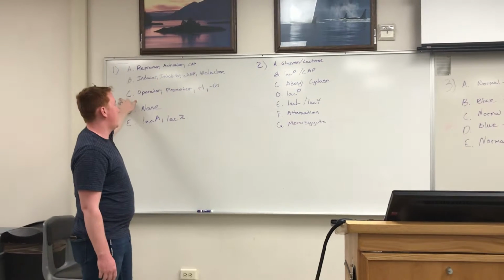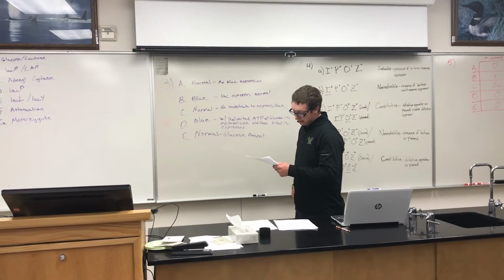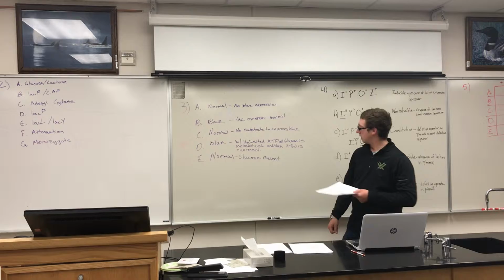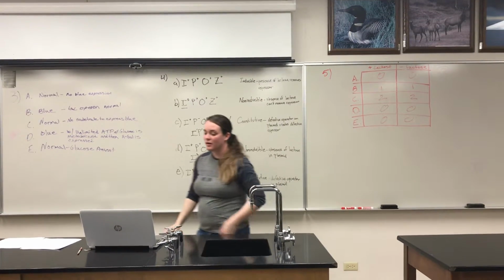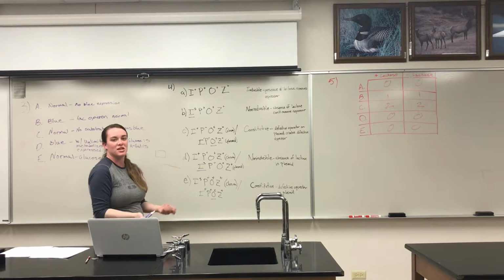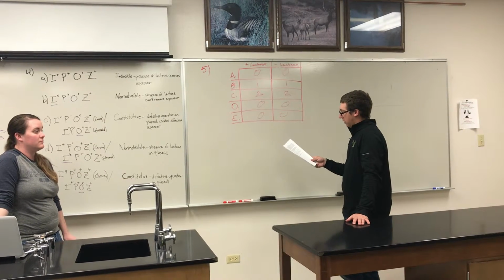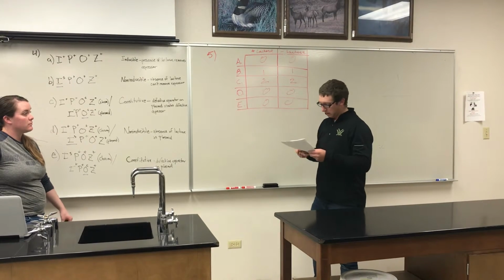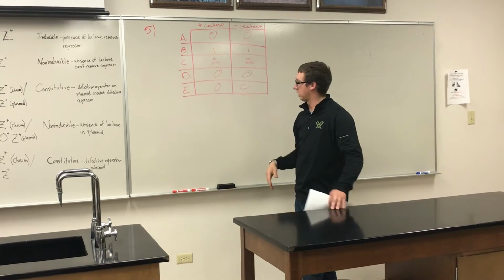Bio 375 Week 12 Group Video